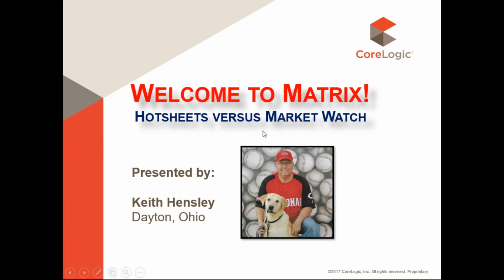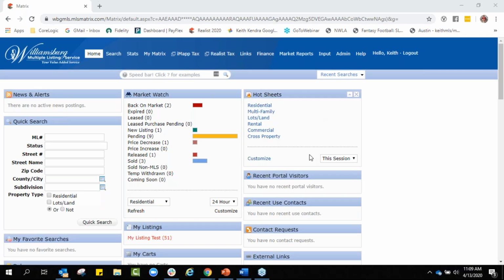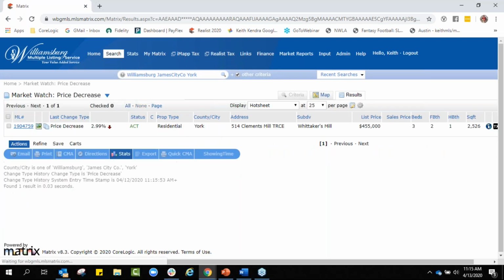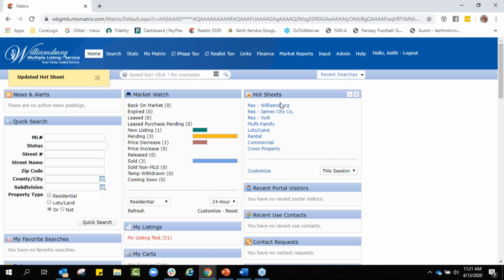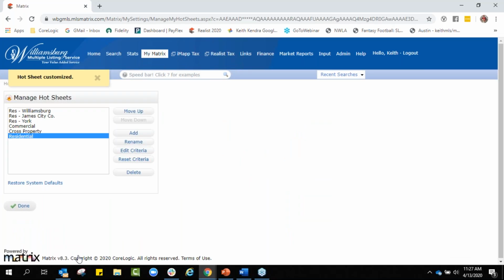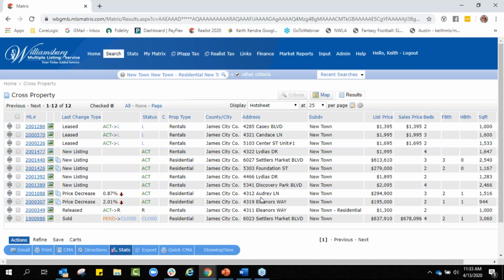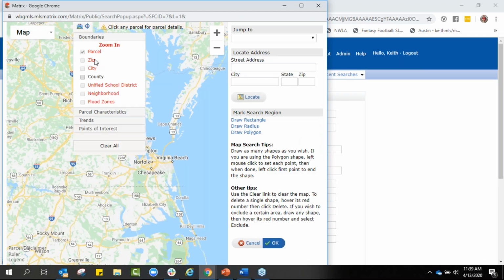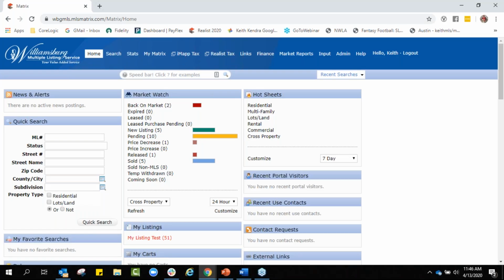Hotsheets vs Market Watch (webinar)